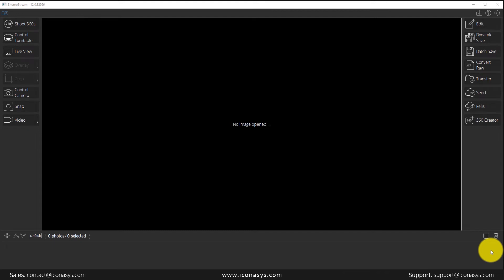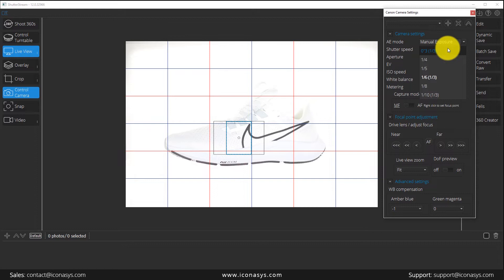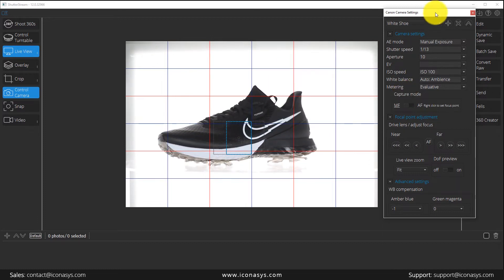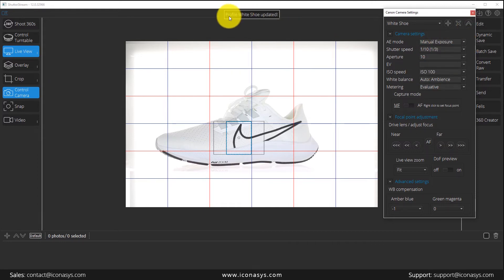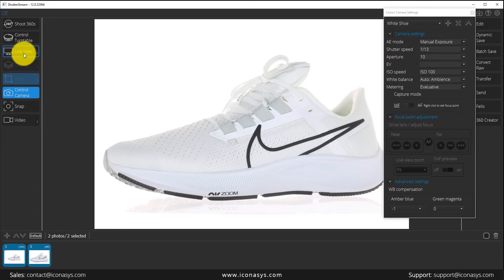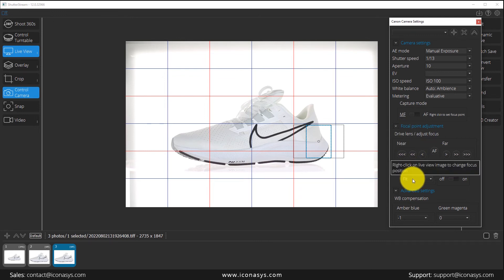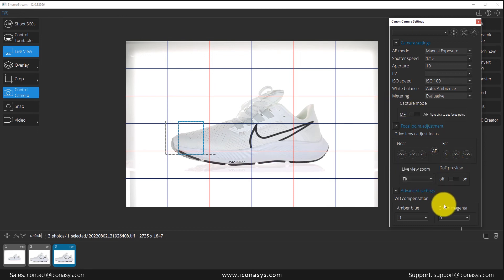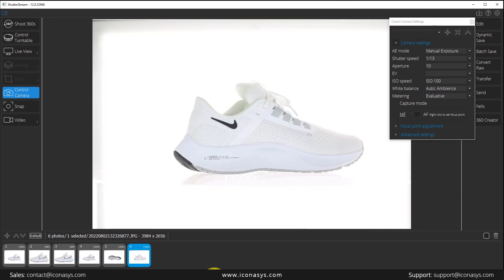Camera Control - Shutter Stream Product Photography Software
Shutter Stream is a best in class Product Photography Software that is designed to enable users to create high quality images with no experience required. The intuitive UI and functionality makes it simple for anyone, regardless of photography skill level to create high quality web and print ready product images in seconds.
In this video we communicate the camera control functionality. Users are able to control a compatible camera settings (long list of Canon, Nikon and Sony cameras) while working in live view to compose an image before capture. Live View support exposure simulation for most cameras, allowing users to see exactly how the image will look before theyve even captured an image. Camera settings are adjusted via mouse clicks and retained from shot to shot - making the software perfect for 360 product photography as well! Users have the ability to create and save profiles - which can be accessed via drop down menu to further streamline product photography workflows.
When using Shutter Stream Product Photography Software, users of any skill level can expect to create high quality images in just seconds.

To learn more about the complete list of features and functionality, please see:
A. Shutter Stream Product Photography Software (still product photography):

This video was filmed using:
Canon Rebel T6s Camera